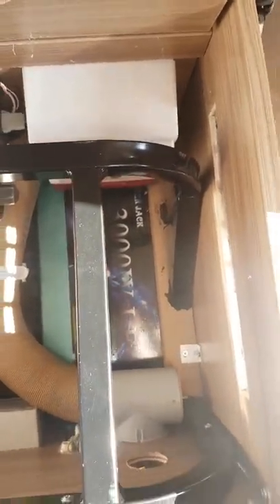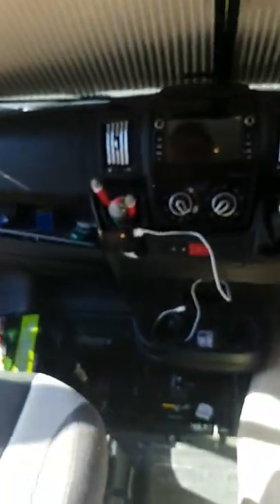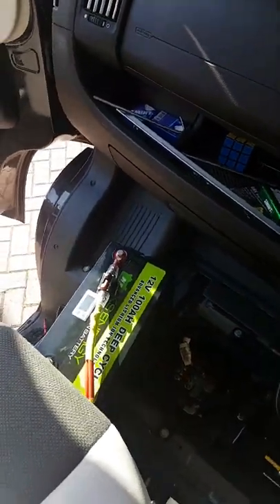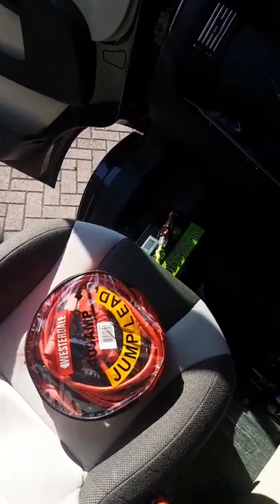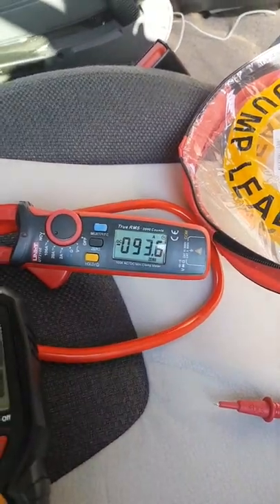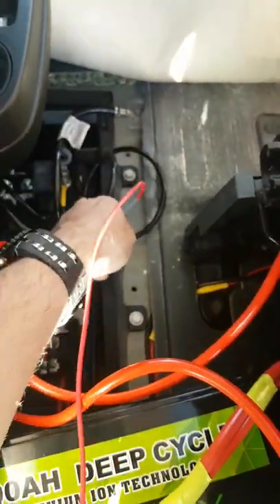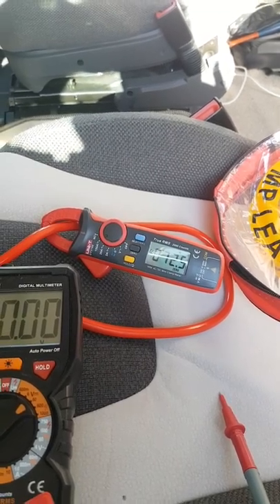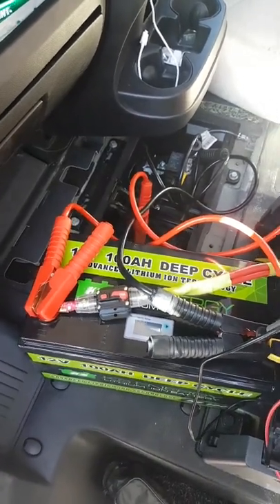Alternator charging a KS Energy lithium leisure battery Pt.1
2x KS100 100Ah lithium batteries testing alternator current draw